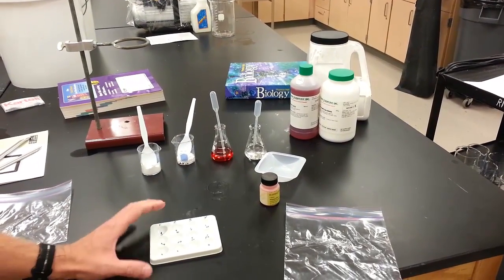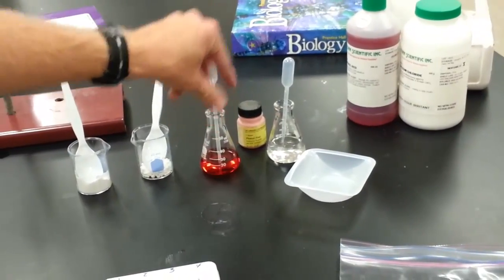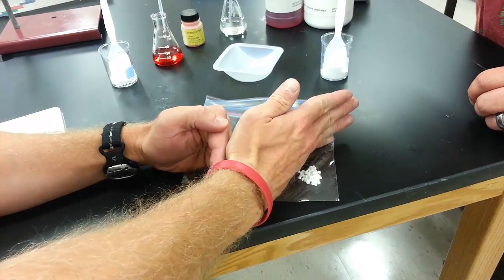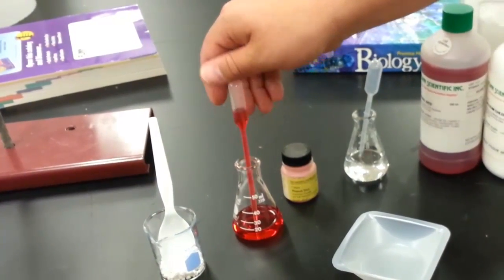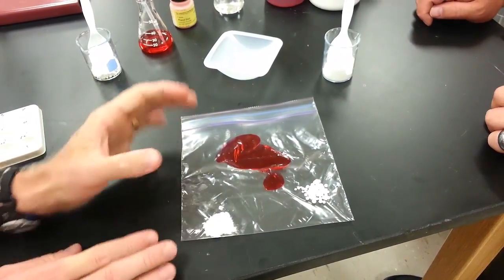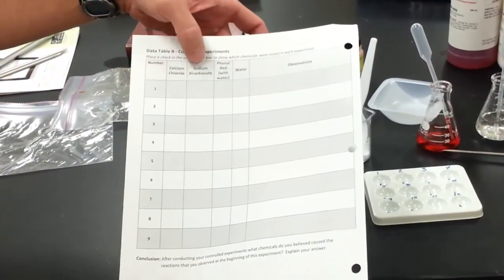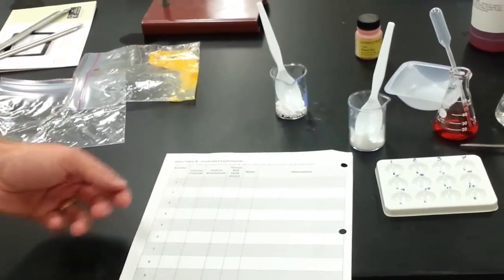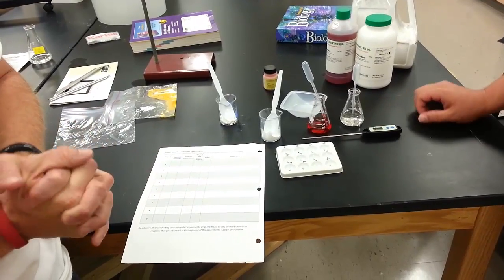Chem Pre-Lab Video 1.1 - Observation & Experiment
Intro to Observation & Experiment